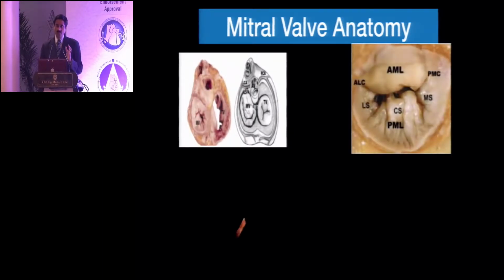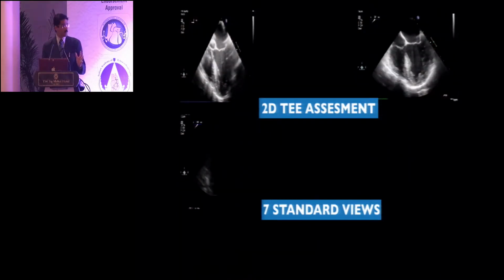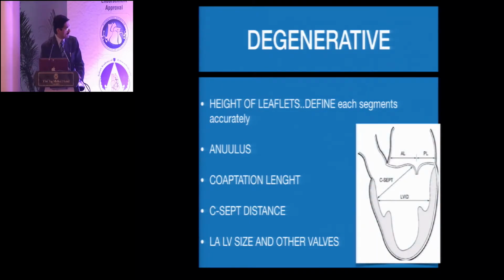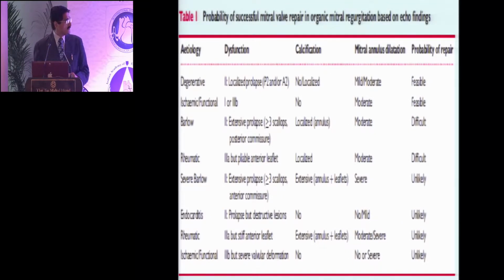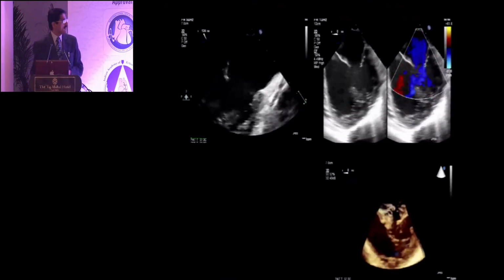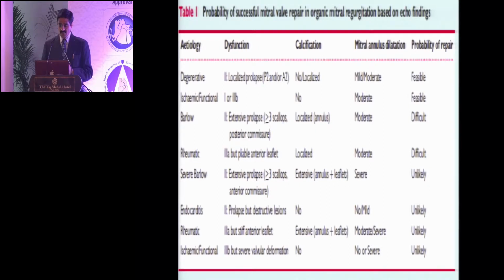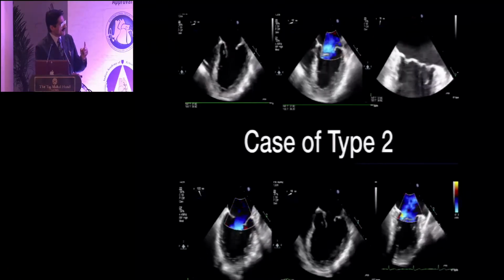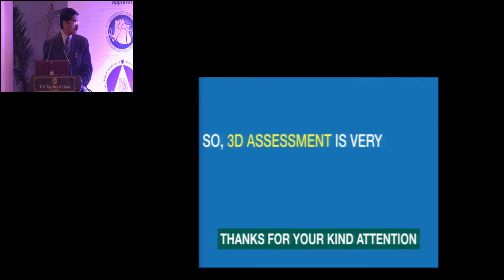ECHO FOR MASTERS Video 4